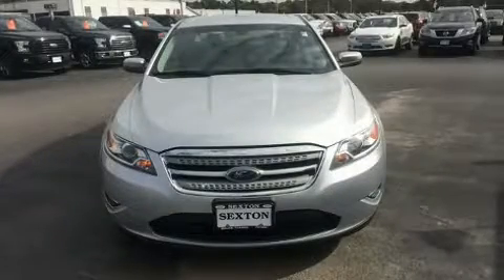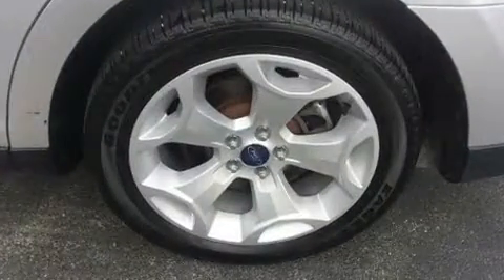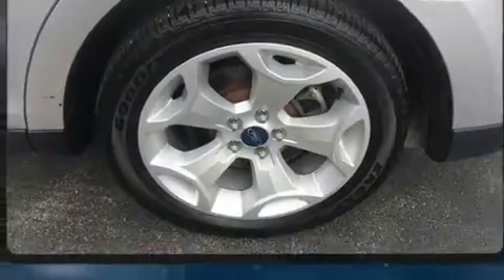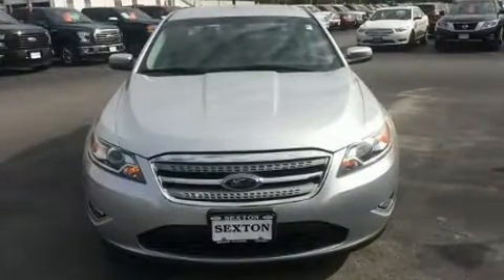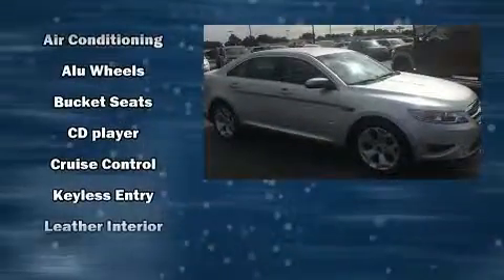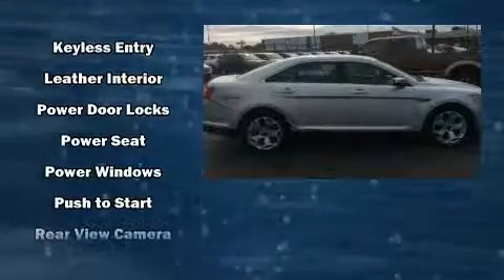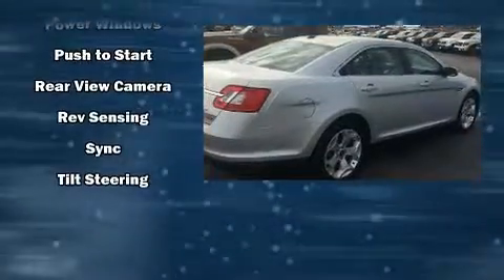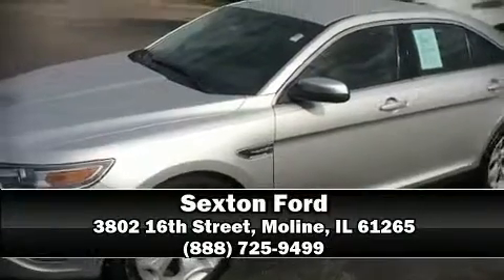2010 Ford Taurus SEL in Moline, IL 61265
Sexton Ford
3802 16th Street

Step into the 2010 Ford Taurus. This 4 door, 5 passenger sedan still has less than 80,000 miles! Smooth gearshifts are achieved thanks to the 3.5 liter 6 cylinder engine, and for added security, dynamic Stability Control supplements the drivetrain. Top features include remote keyless entry, front and rear reading lights, a leather steering wheel, a trip computer, fully automatic headlights, power door mirrors, an overhead console, and air conditioning. Ford ensures the safety and security of its passengers with equipment such as: dual front impact airbags with occupant sensing airbag, head curtain airbags, traction control, brake assist, a panic alarm, and 4 wheel disc brakes with ABS. This car was designed with safety in mind, allowing you to drive with even greater assurance. We know that you have high expectations, and we enjoy the challenge of meeting and exceeding them! Stop by our dealership or give us a call for more information.